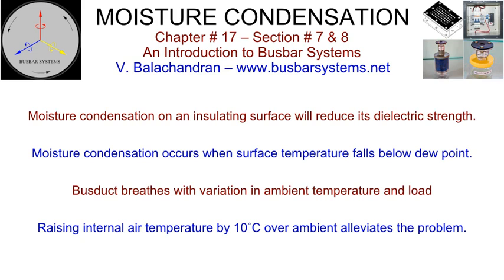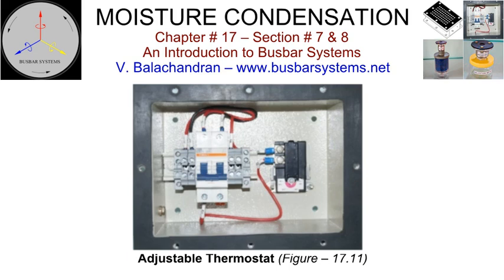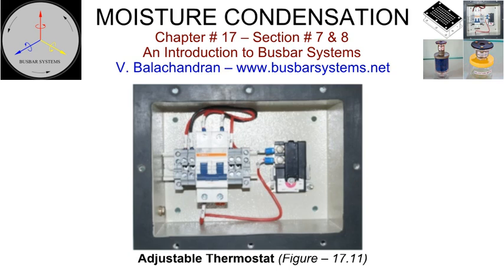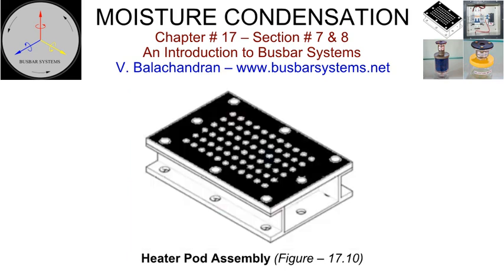17.7 & 8 - MOISTURE CONDENSATION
This video is extracted from the 7th and 8th section of the 17th of the 18 chapters of the book “An Introduction to Busbar Systems” authored by V. Balachandran (FIE-India, FIET-UK, LSMIEEE-US) who has more than five decades of experience in this field.  The book is comprehensive and covers all aspects of Busbar Systems, from design & manufacture to installation, testing & commissioning.